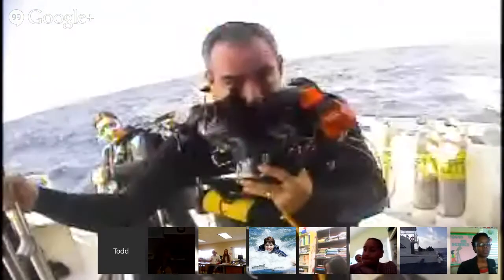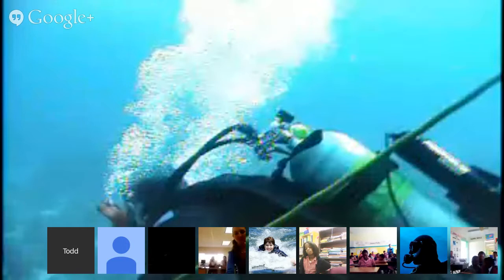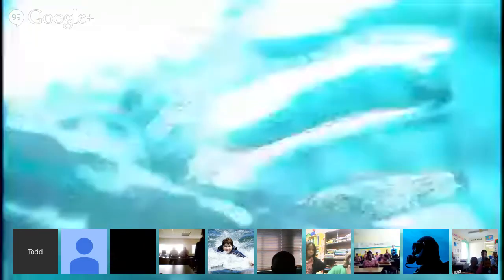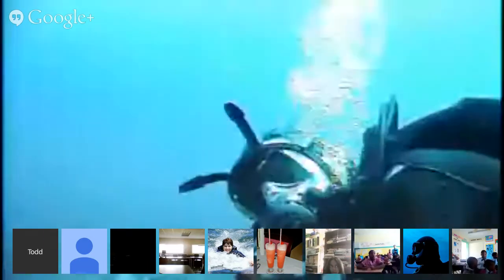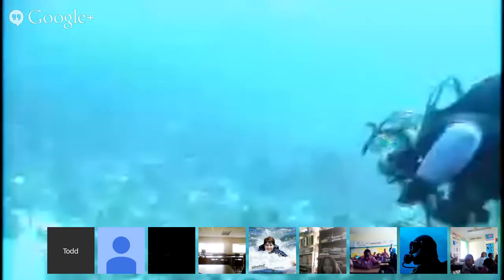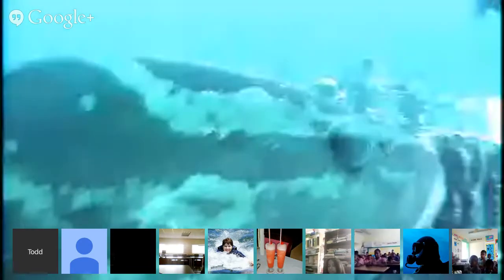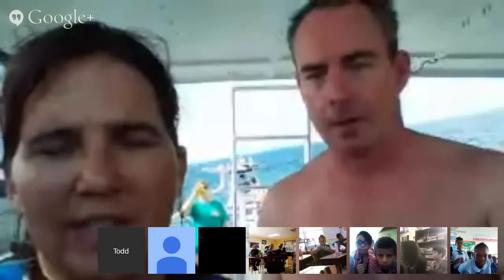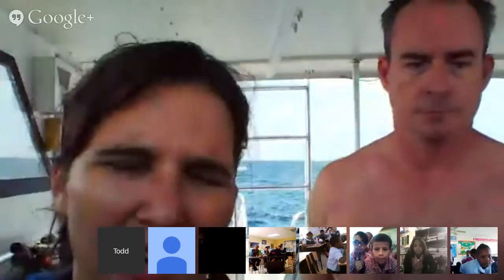Grouper Education Program Webcast 1/21/14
This webcast is part of the Grouper Education Program, an educational component of the Grouper Moon Project- a collaborative conservation program of Reef Environmental Education Foundation (REEF) and the Cayman Islands Department of Environment studying Nassau Grouper (Epinephelus striates), an endangered species and an icon of the Caribbean coral reefs. The live-from-the-field session was broadcast from the Nassau Grouper spawning aggregation on the west end of Little Cayman to over a dozen schools and classrooms in the Cayman Islands, The Bahamas, and in the US. The one-hour chat features Grouper Moon scientist, Dr. Brice Semmens, diving on the aggregation site, and Grouper Moon educator, Todd Bohannon, topside. Brice answers questions from the students about Nassau Grouper, the importance of protecting their spawning sites, and the work being done as part of the Grouper Moon Project. Following the dive, Brice, Todd, and Dr. Christy Semmens from REEF answer additional questions. For further information about this project go